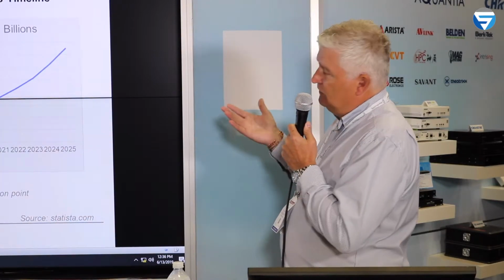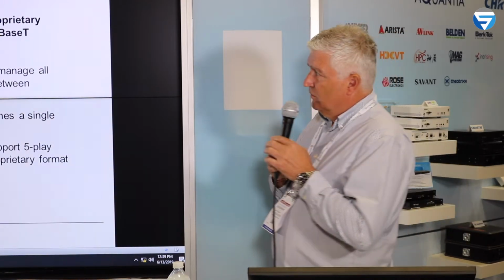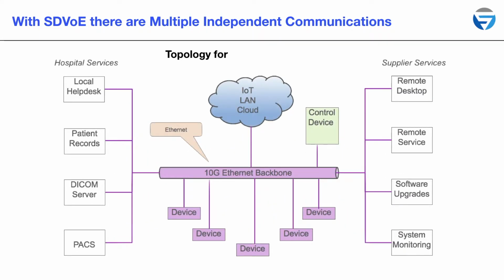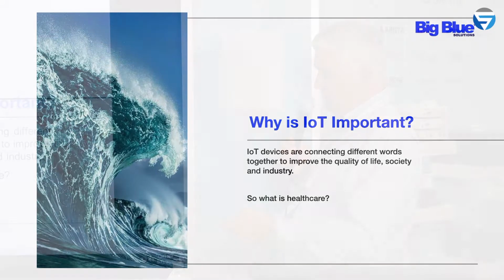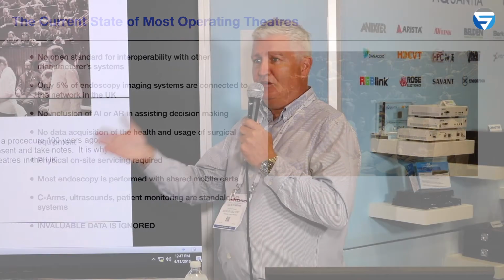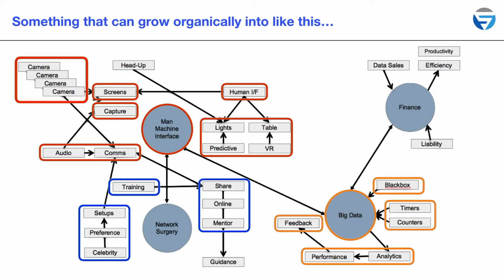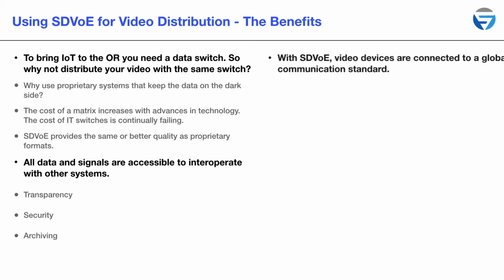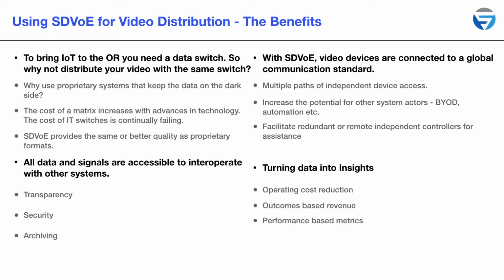SDVoE In The Operating Room V2